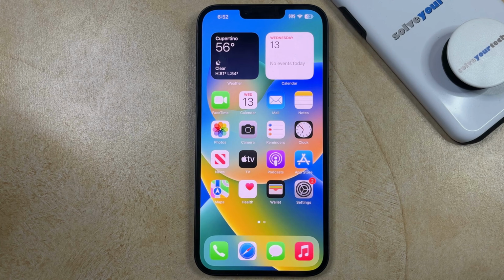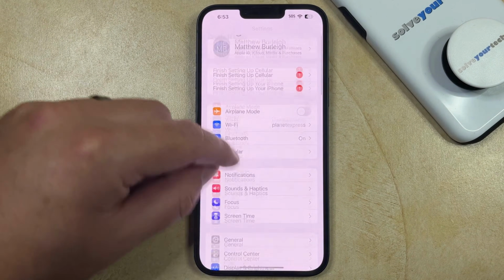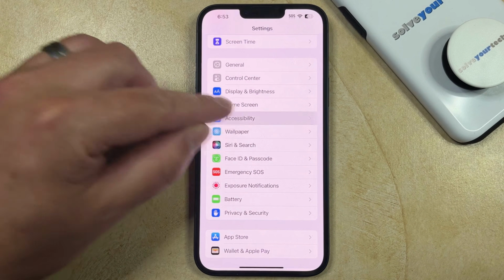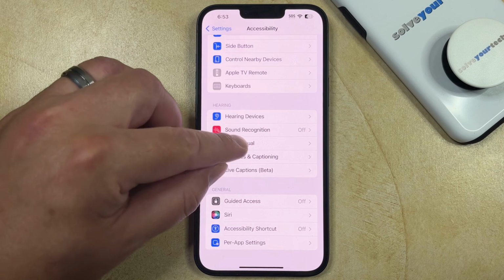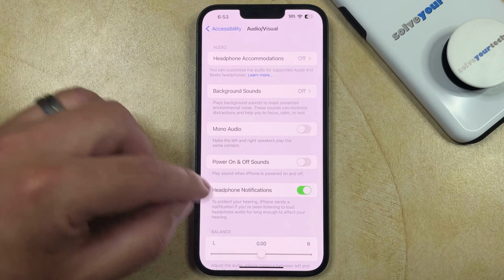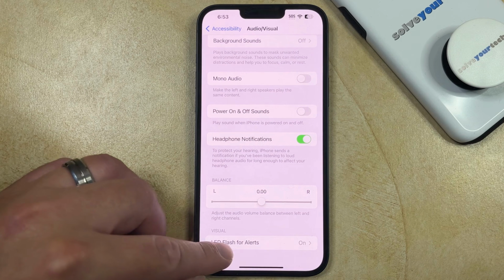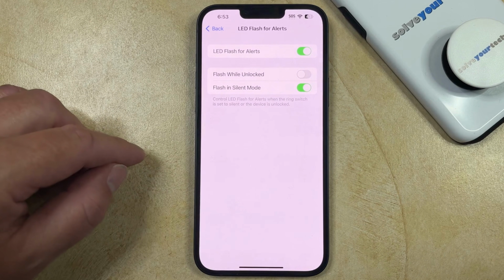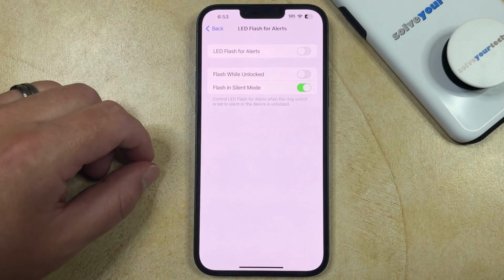How to Turn Off Flash Notification on iPhone (Quick Guide)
This video will show you how to turn off flash notification on iPhone. Once you have completed this tutorial, you will know where to find the setting that controls the flash that goes off on the back of the phone when you get an alaert.

You can turn off iPhone flash notifications with the following steps:

1. Open Settings.
2. Choose Accessibility.
3. Select Audio/Visual.
4. Scroll down and select LED Flash for Alerts.
5. Turn off LED Flash for Alerts.

The steps in this guide were performed on an iPhone 14 in the iOS 16.6 operating system, but work on many other iPhone models as well, such as the iPhone 11, iPhone 12, iPhone 13, and iPhone 15.

00:00 Introduction
00:15 How to Turn Off Flash Notification on iPhone
00:57 Outro

Related Questions and Issues This Video Can Help With:

- How to Turn Off Flash Notification on iPhone Mini
- How to Turn Off Flash Notification on iPhone Plus
- How to Turn Off Flash Notification on iPhone Pro
- How to Turn Off Flash Notification on iPhone Pro Max